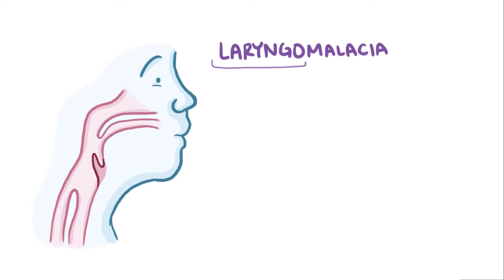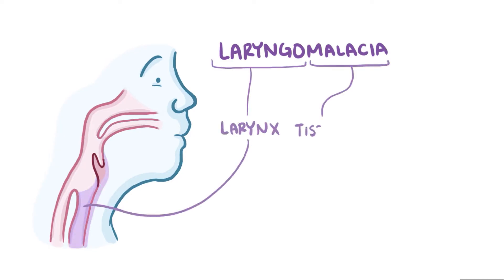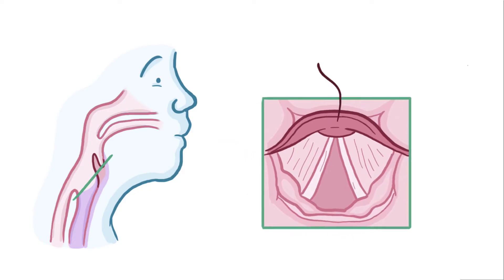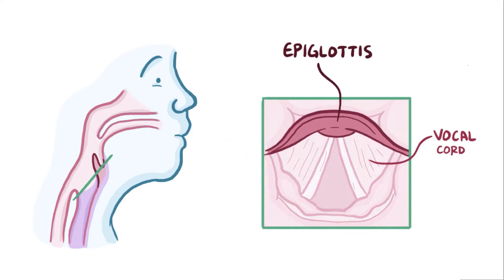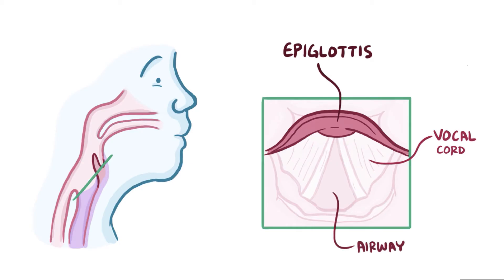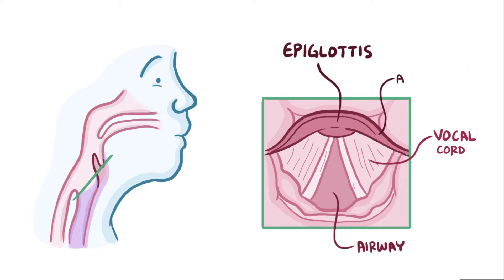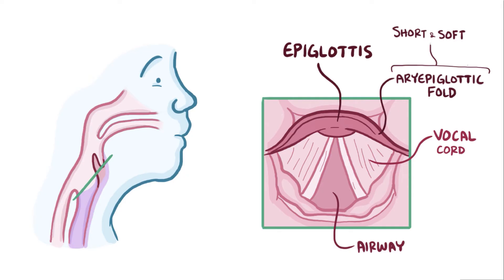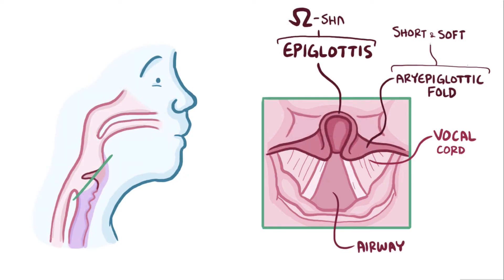Laryngomalacia - an Osmosis Preview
What is laryngomalacia? “Laryngo” refers to the larynx and “malacia” refers to a body tissue that is soft, so laryngomalacia is a developmental condition where the larynx doesn’t form correctly and ends up being soft and floppy.